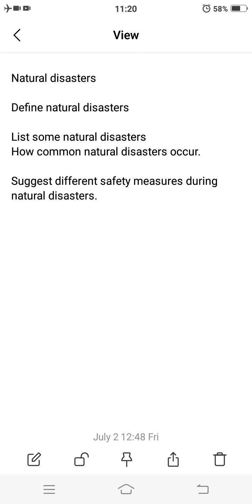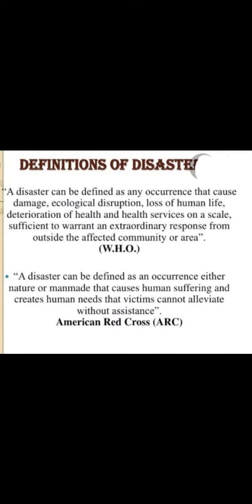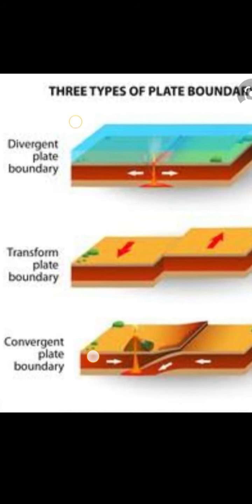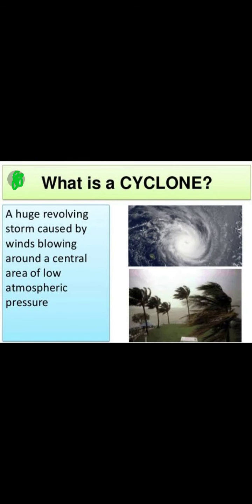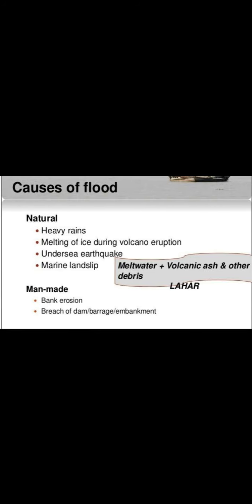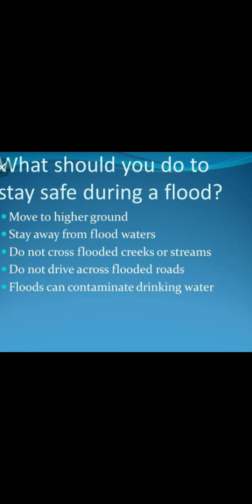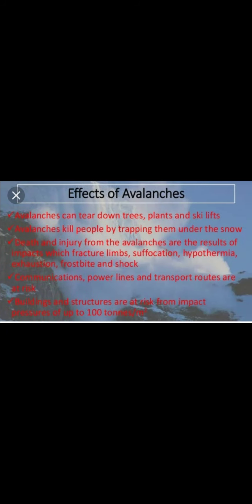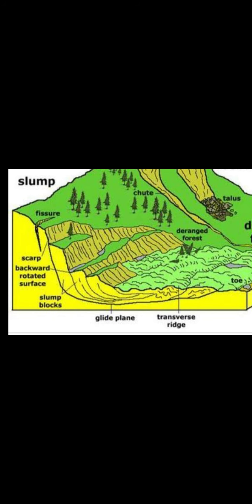Natural disaster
how could a natural disaster result in genetic drift
how should a city prepare for a natural disaster
how will you define natural disaster
how will you prepare for natural disaster